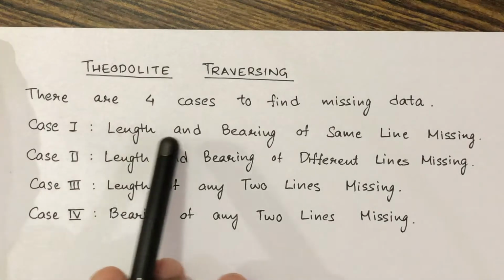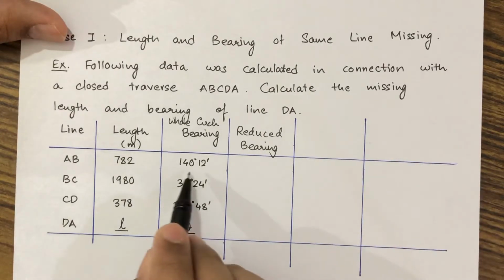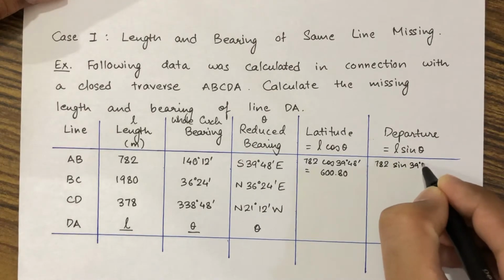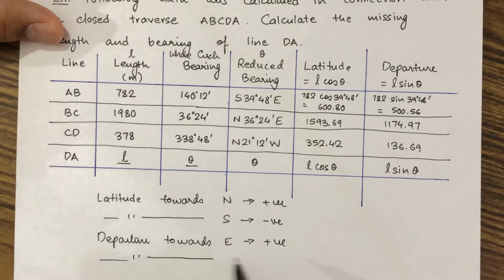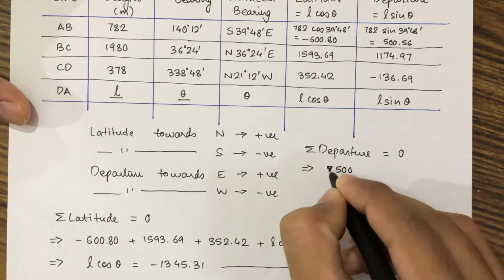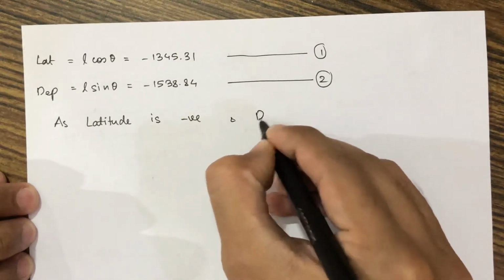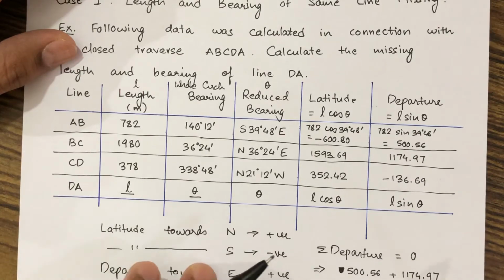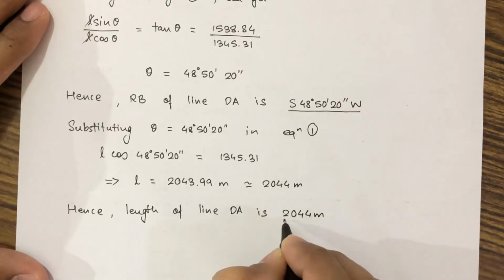Length and Bearing of same line missing: Theodolite traversing